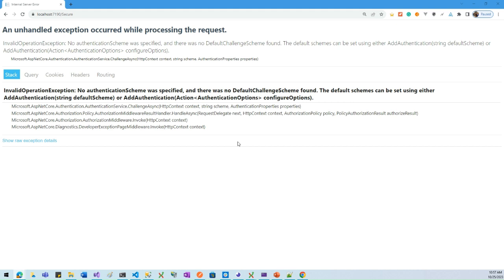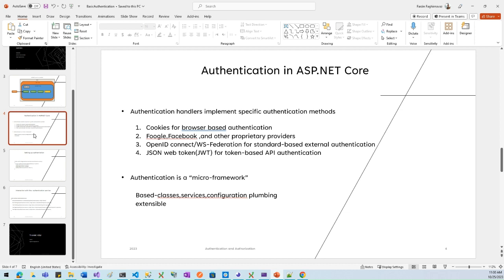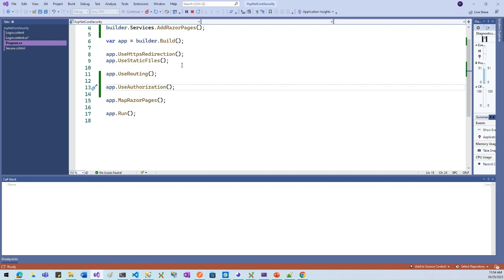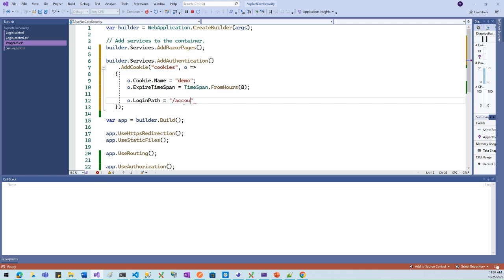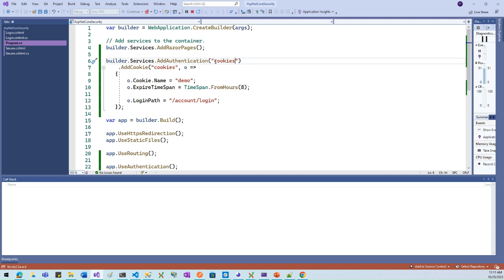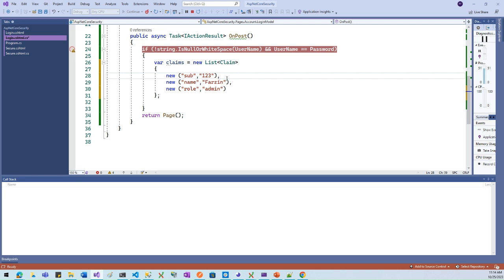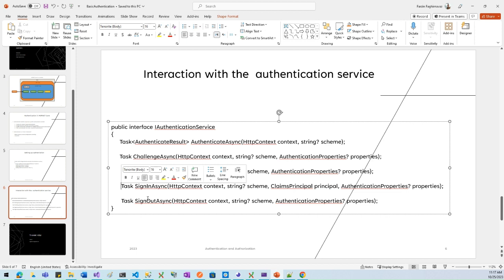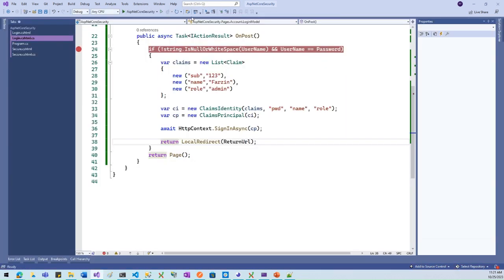Authentication_02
Authentication Basics